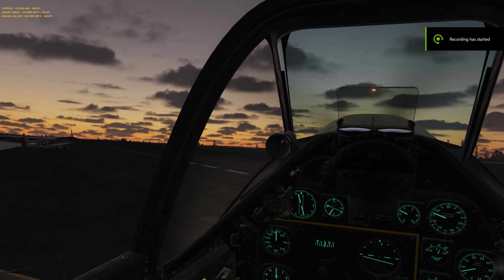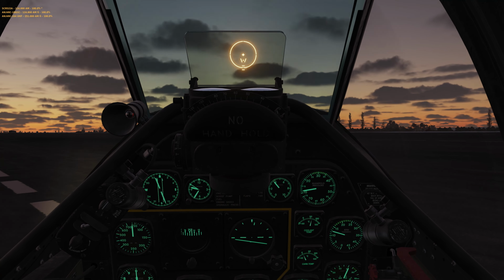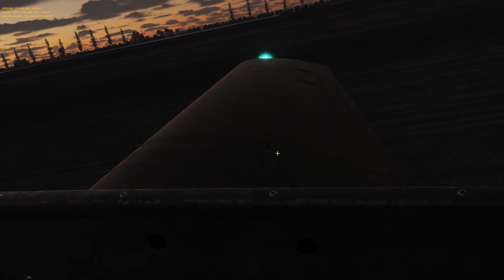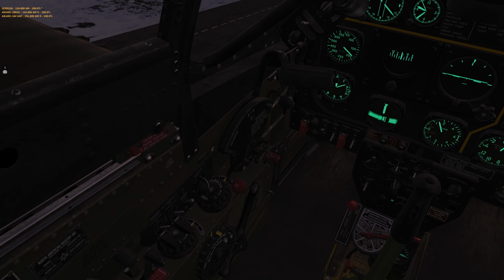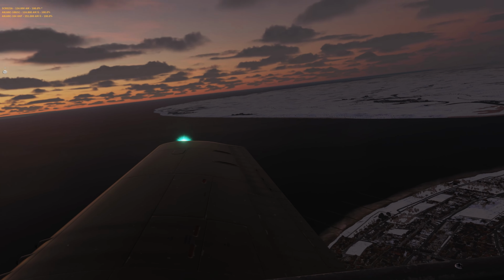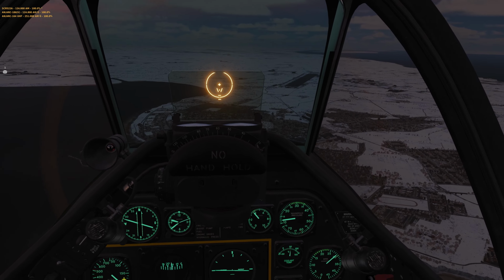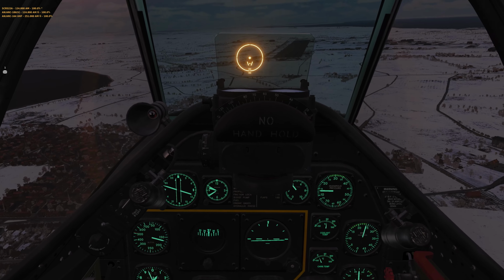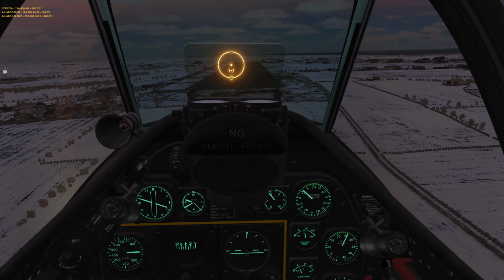DCS P-51 Take off and Landing Fox 3 Managed Solutions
Many DCS pilots are used to flying jets, airplanes are different!  This video demonstrates how to take off and land a P-51 Mustang.   Avoiding stalls, wing overs, and bounces.